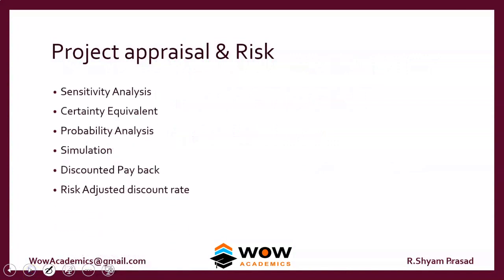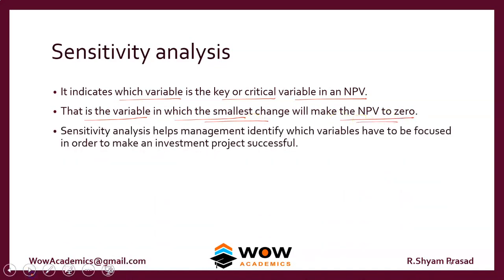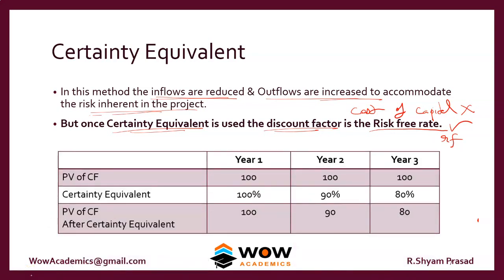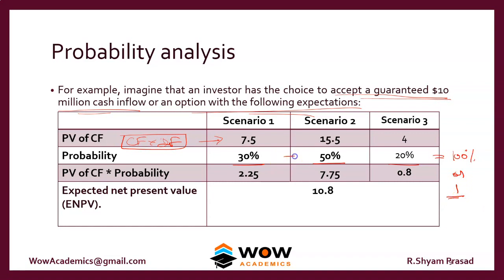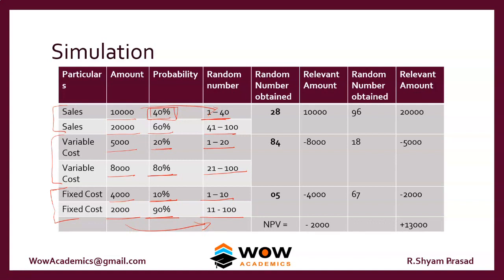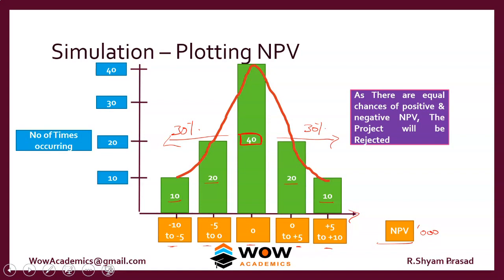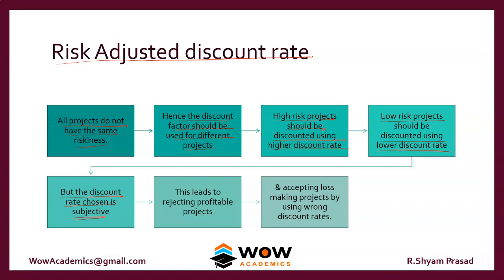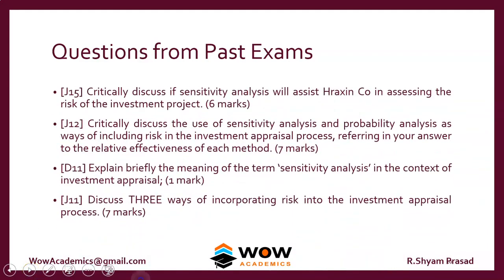2 8 Theory 5 Risk and uncertainty in investment appraisal